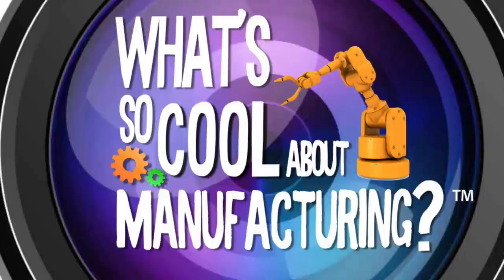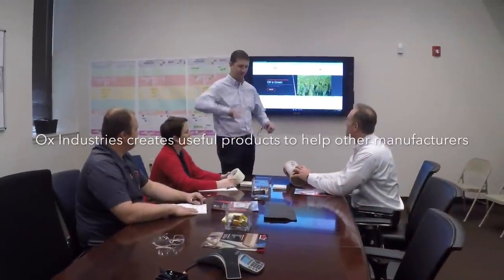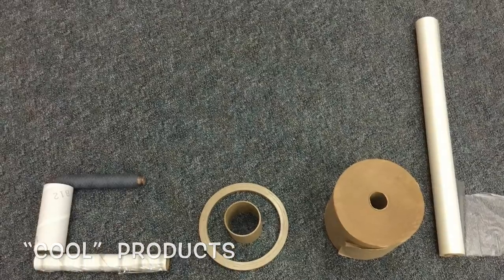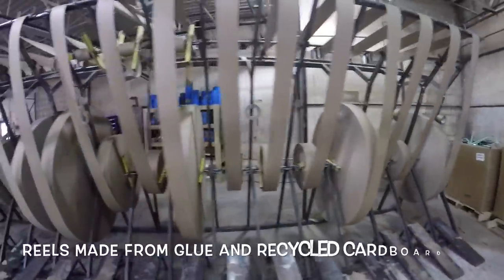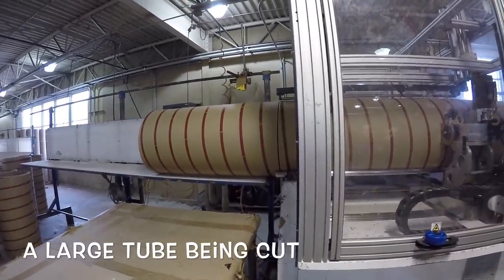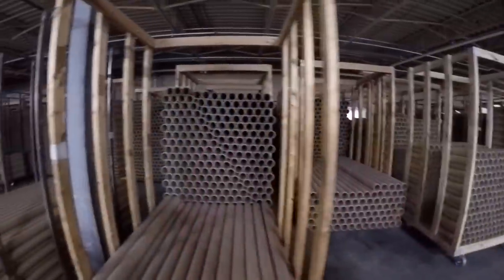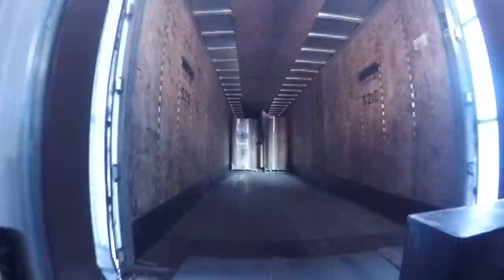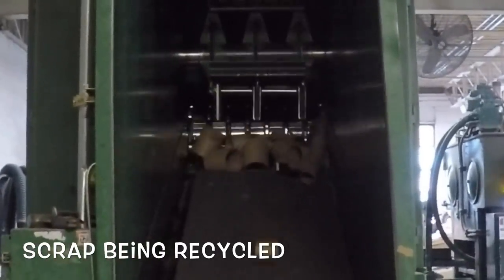South Central PA 2018: Conewago Valley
Entry into the South Central PA 2018 What’s So Cool About Manufacturing? student video contest. The annual contests excite students across Pennsylvania to explore cool manufacturing careers and produce profiles of companies. Each contest features an online vote for its Viewers Choice Award. The contest format also has been adopted in 11 additional states.

Produced by MANTEC in York, PA, the South Central PA 2018 contest featured 14 teams from Adams, Lancaster, and York counties.